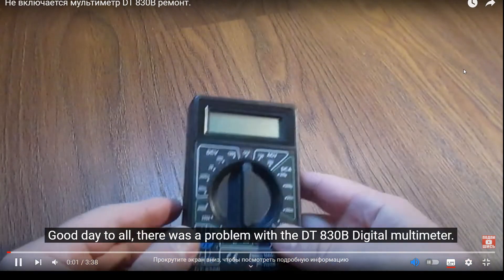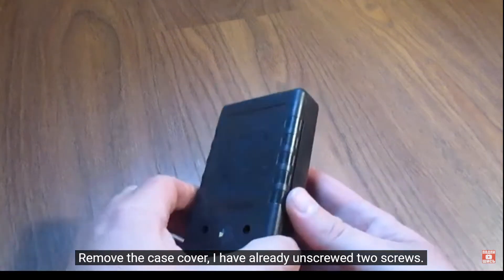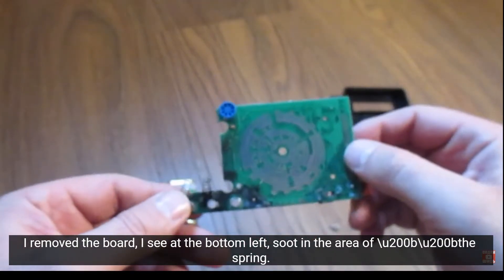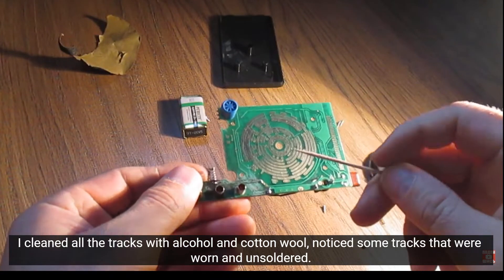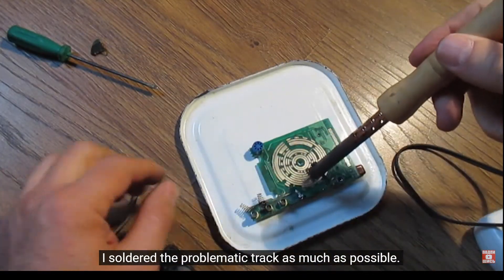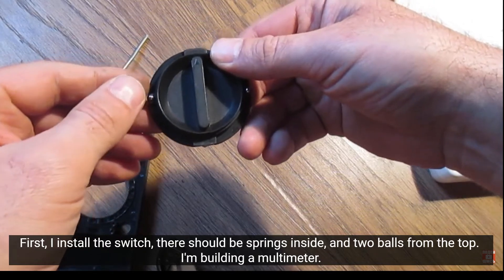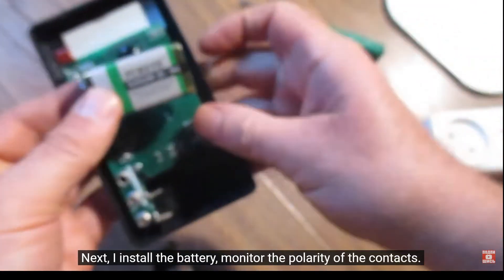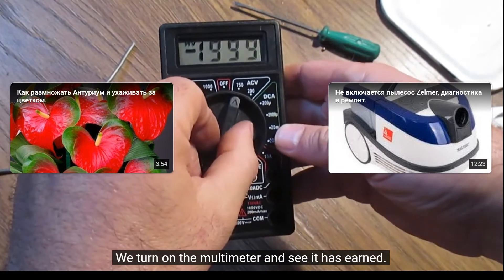DT 830B Multimeter Not Turning On? Easy Repair & Soldering Tutorial.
📟 Is your DT 830B multimeter not turning on?
In this video, I’ll show you how to safely repair your DT 830B multimeter by soldering the contacts on the board to bring it back to working condition.

🛠️ What you’ll learn:

How to safely open the DT 830B multimeter

How to identify broken or loose solder points

Step-by-step soldering and repair guide

Tips to prevent future malfunctions

How to test the multimeter after repair

💡 Perfect for electronics enthusiasts, DIY repairers, and anyone who wants to save money on multimeter repairs.

📌 After following these steps, your DT 830B multimeter should work like new!